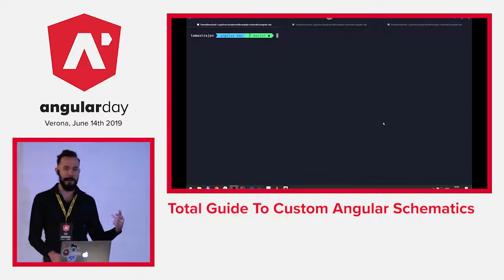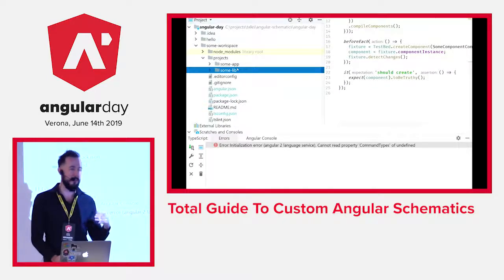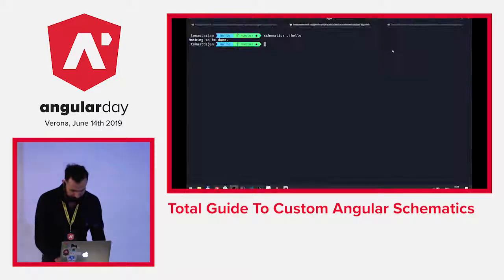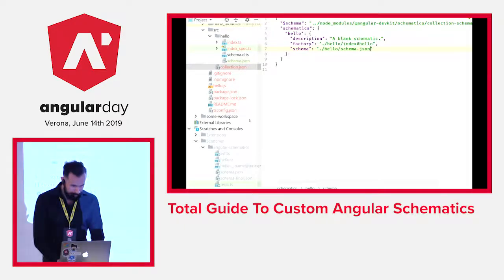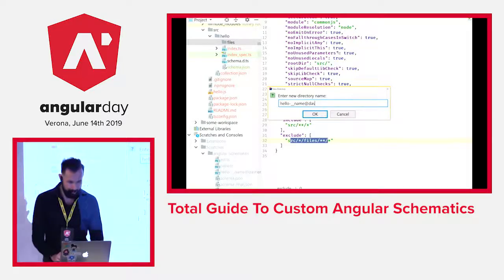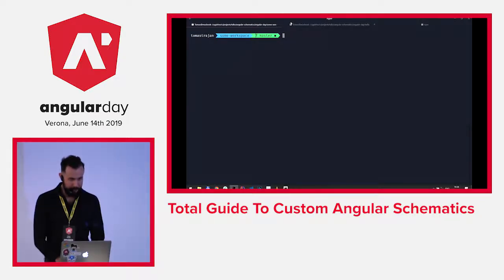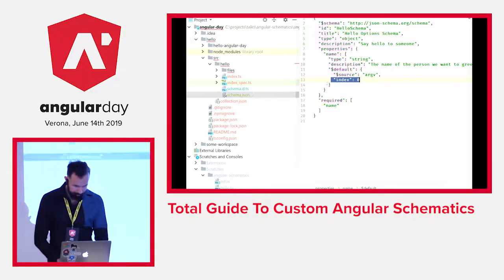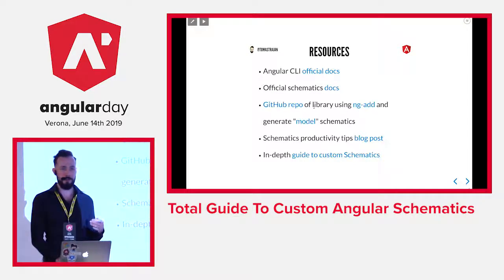Angular Day Verona 2019 - Angular Schematics by Tomas Trajan